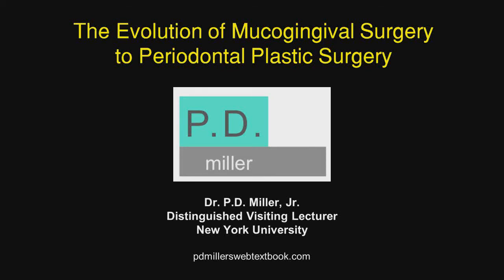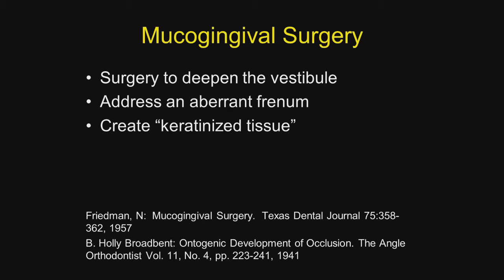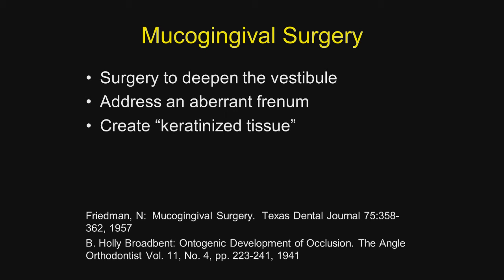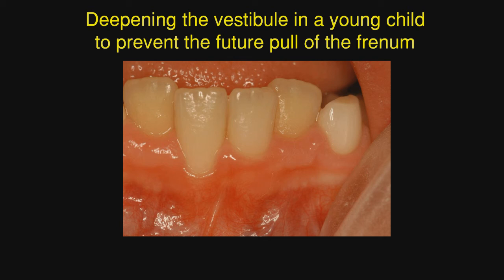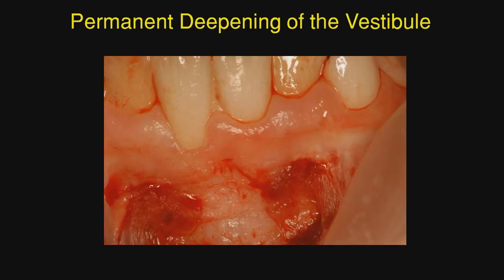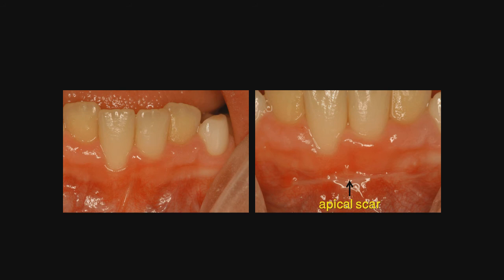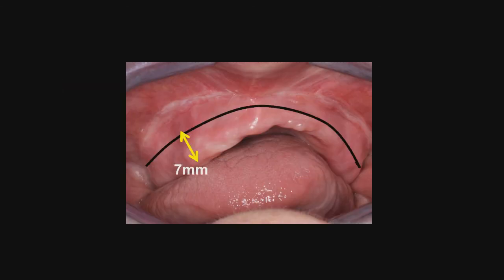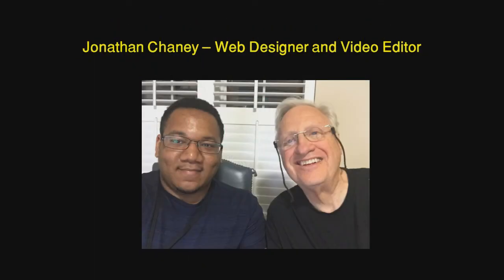Evolution of Mucogingival Sugery to Periodontal Plastic Surgery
Lecture #8 - Single Tooth Implant With Vestibular Extension